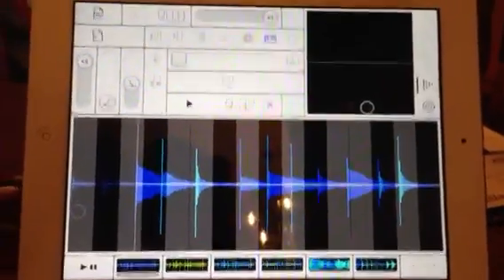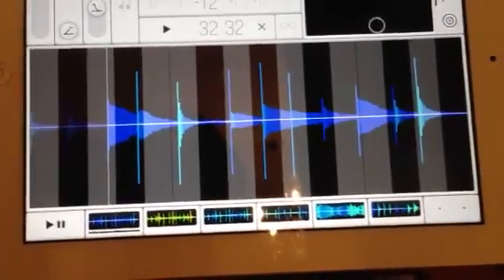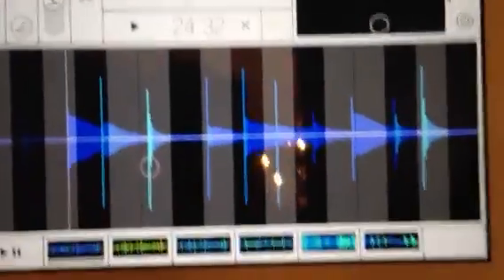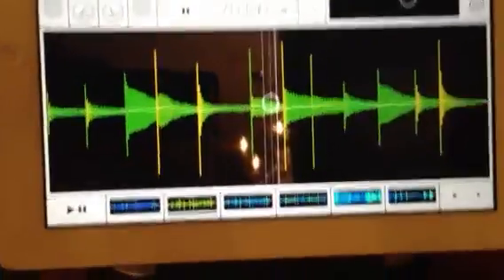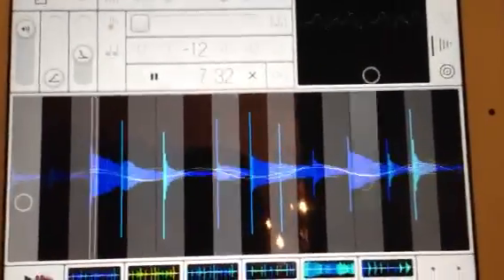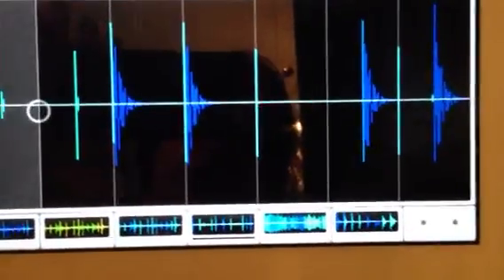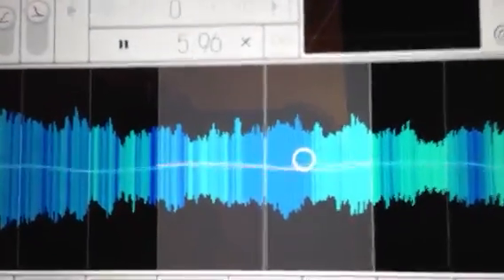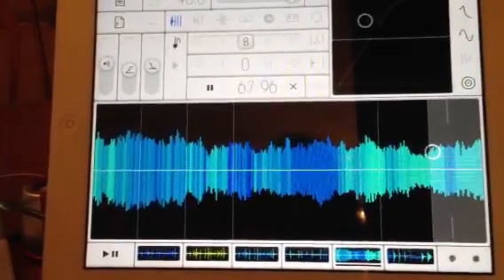Samplr app for IPad demo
Just started experimenting with a great new app for the iPad called Samplr. Wow it's possibilities are endless!!